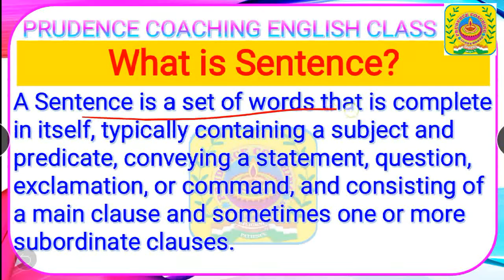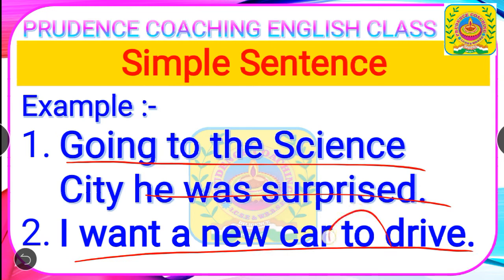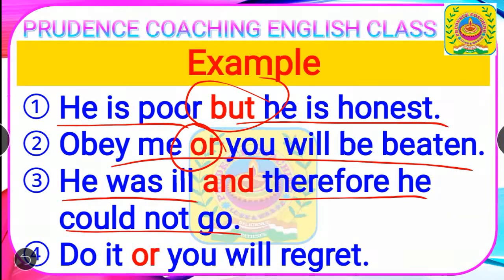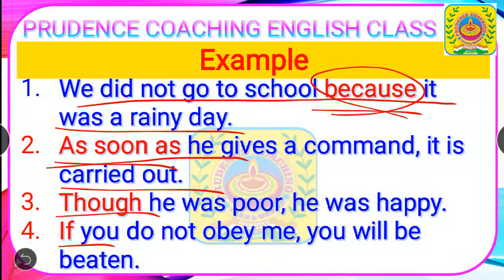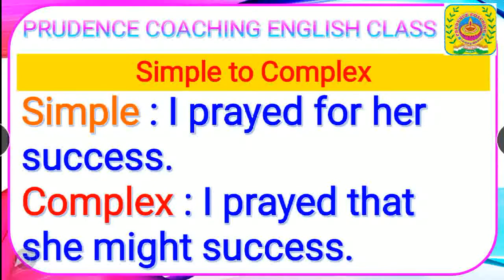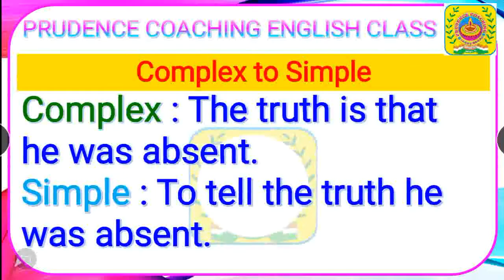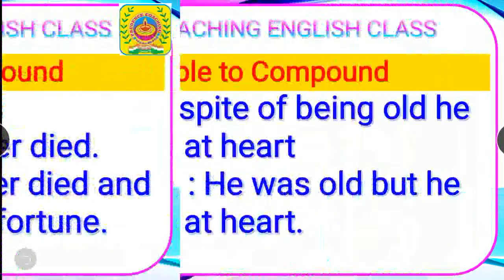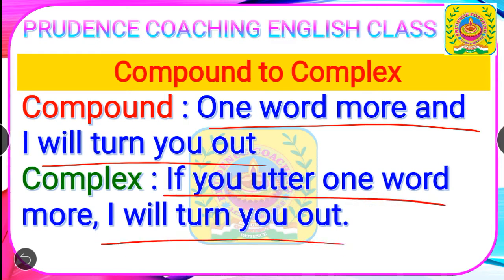Transformation of Sentence Part 1 || Simple Complex and Compound Sentence || MOST IMPORTANT QUESTION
Join the following group to get latest study materials for English Literature , Language , History, Geography , Biology and Physics